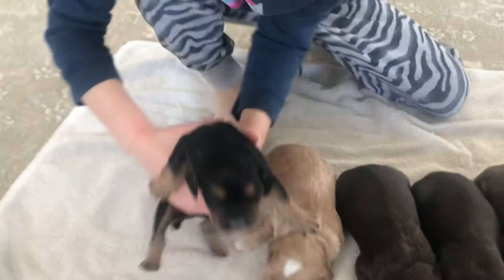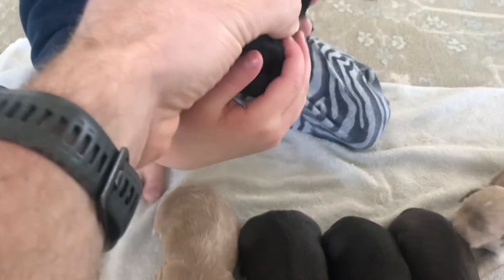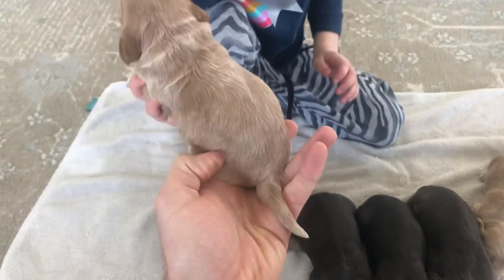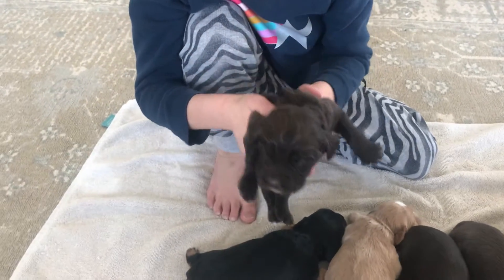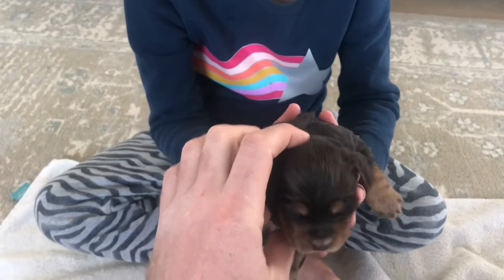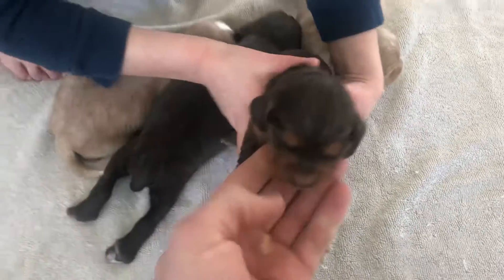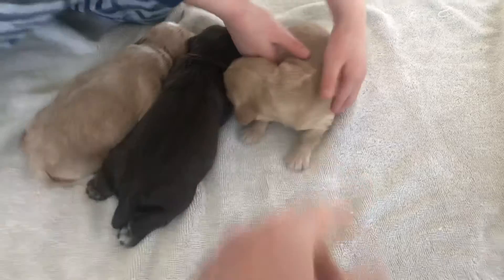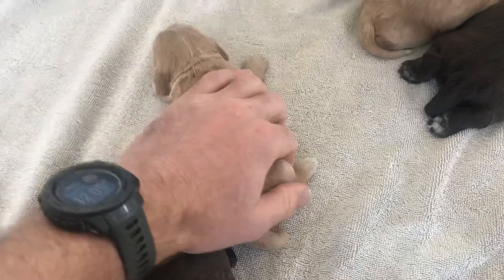Hazels pups wk 2